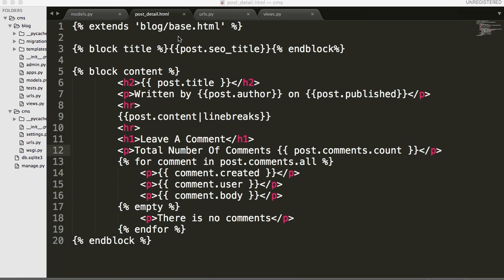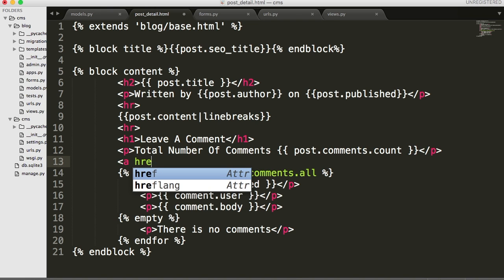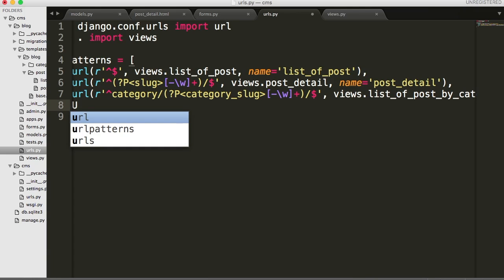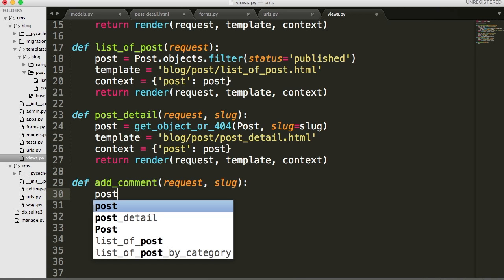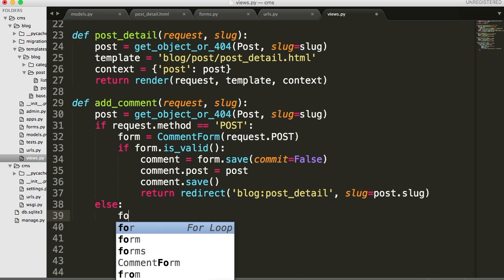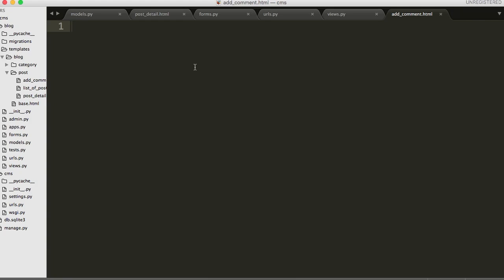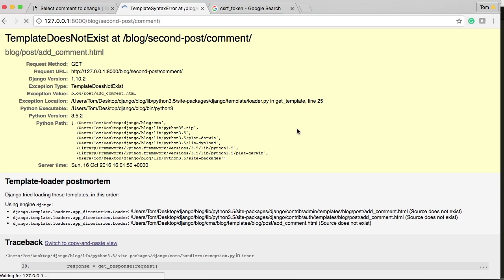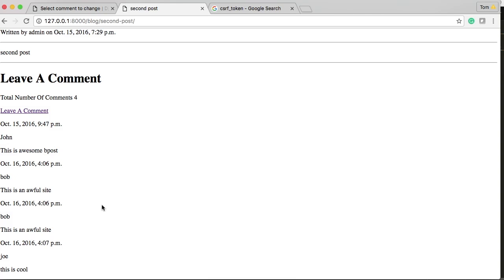Add Comment Form To Django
In this Django tutorial, we add a comment form so users can post their comments to our site